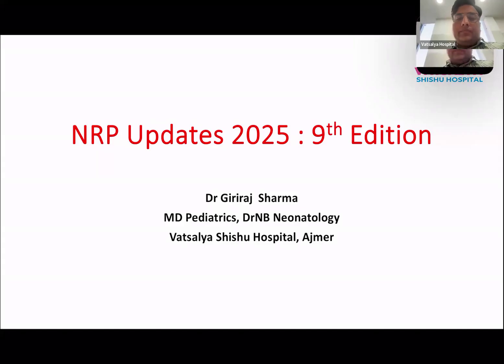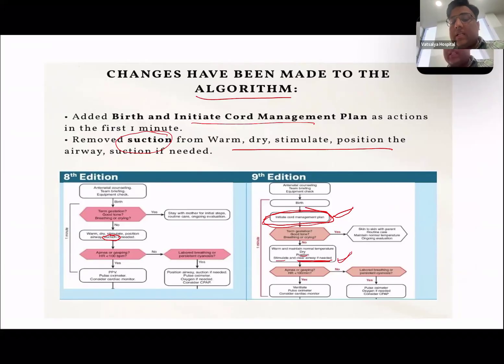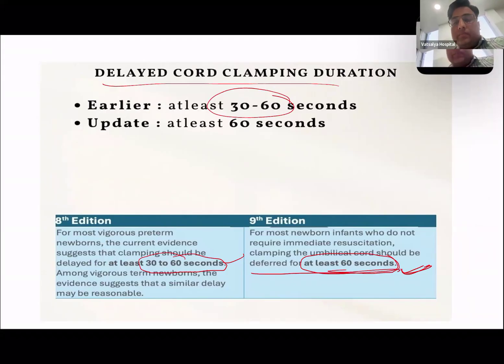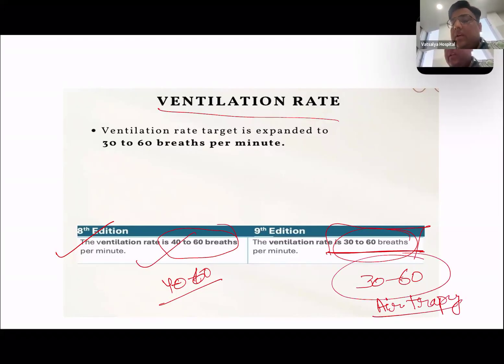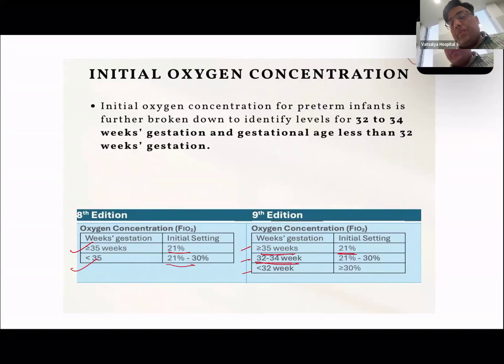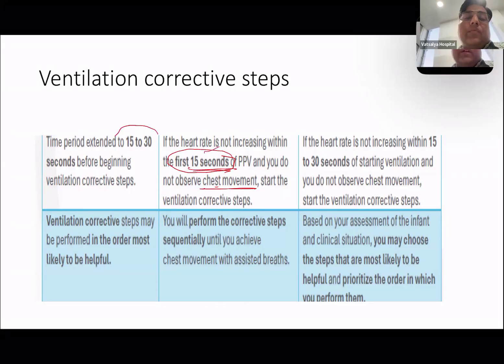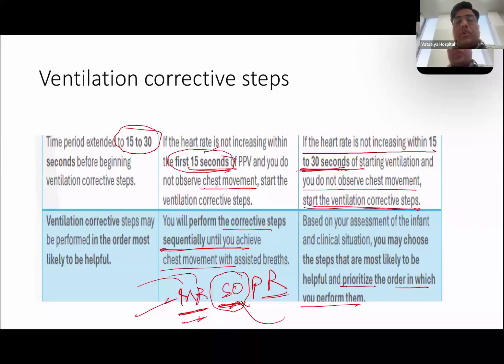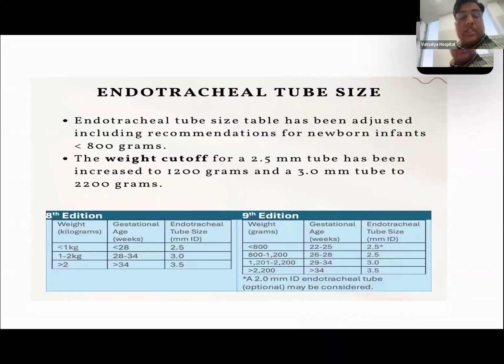NRP Updates-2025 I AAP 9th Edition I Neonatal Resuscitation I NICU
NRP 9th edition changes, cord management plan, ventilation, delayed cord clamping 60 seconds, umbilical cord milking, ventilation rate, target oxygen saturation table, initial fio2 for ppv, initial PIP, Ventilation corrective steps, laryngeal mask airway, ET tube insertion depth, ET tube size according to gestation